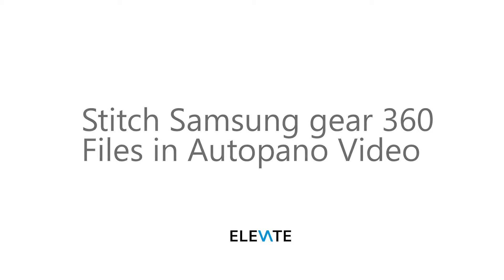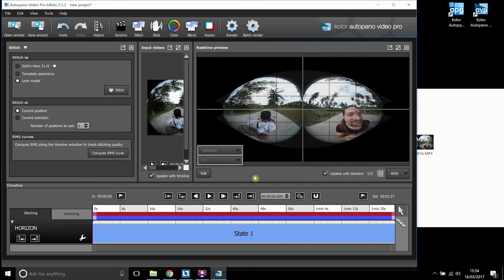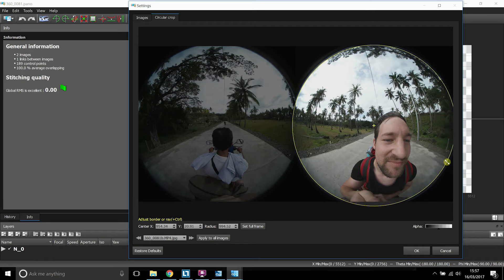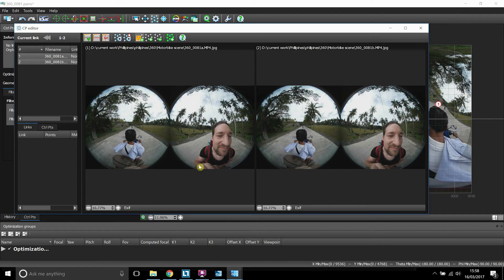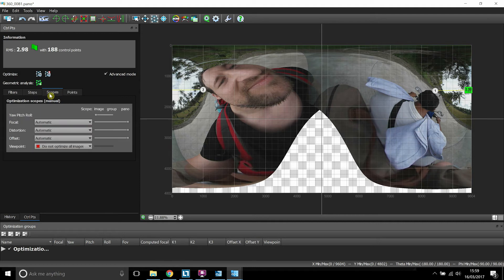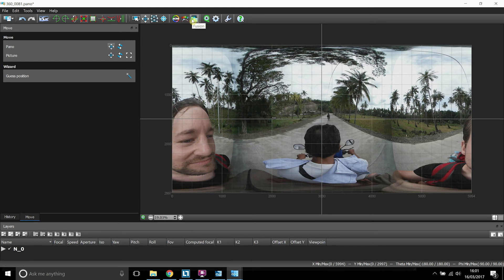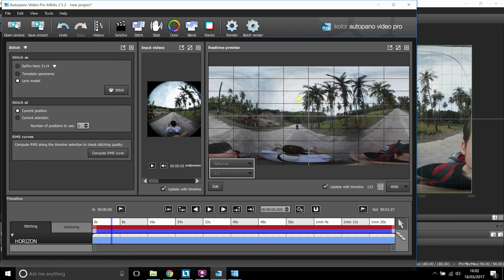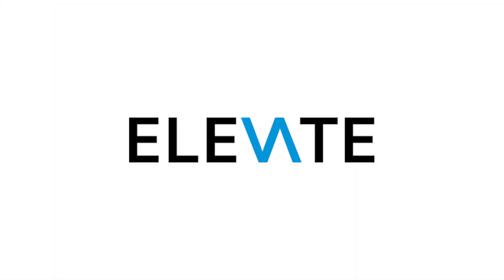How to Stitch on the Samsung Gear 360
For those who have used the Samsung gear and do not like using the Samsung action director (we found that the output of the final video was lower than exporting out of Autopano. So if you have the software or your thinking of getting something better than what Samsung have offered. Get Autopano here.

To guide you through how to stitch together videos taken on the Samsung gear 360, here is a tutorial on how to do it in Autopano Video Pro.